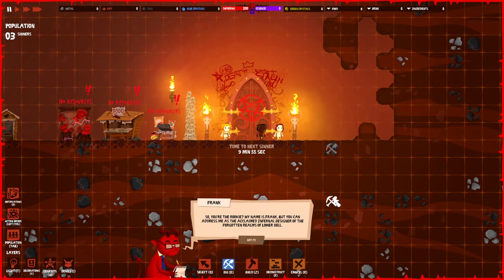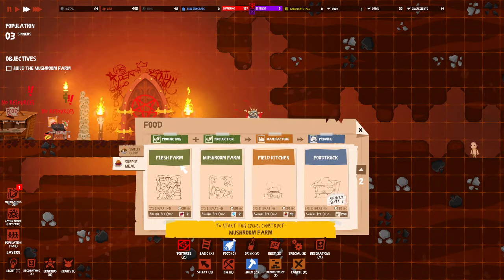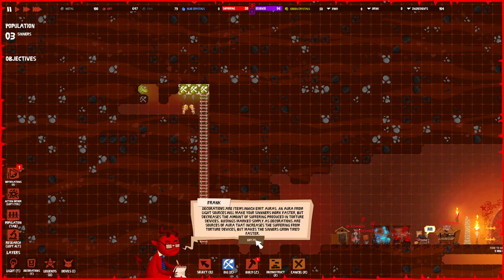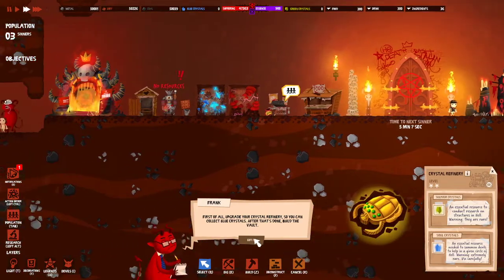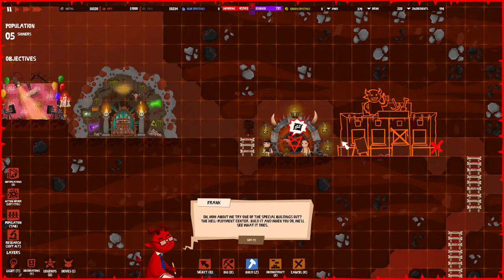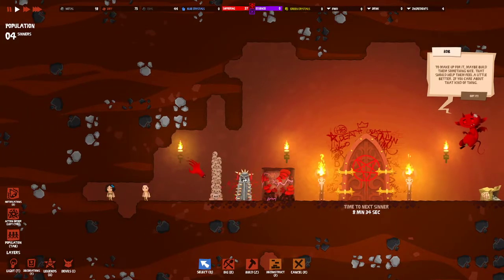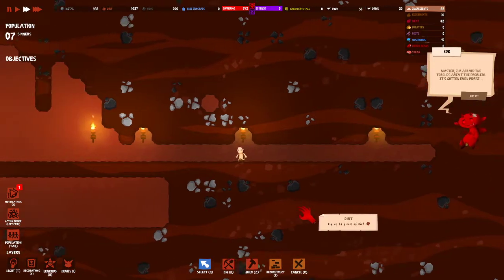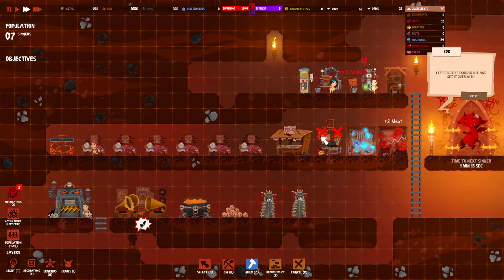The MidcoreGamer Plays Hell Architect (No Commentary Gameplay)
Played the demo/prologue and I kinda love it. Overall, the game's pretty witty and fun... if you don't look too closely into it (i.e. some AI issues).